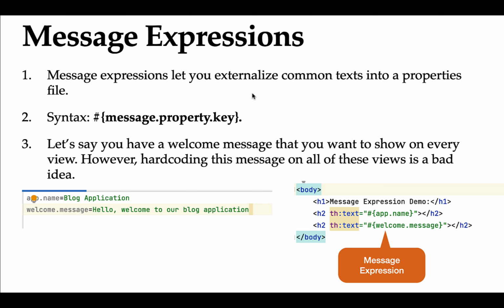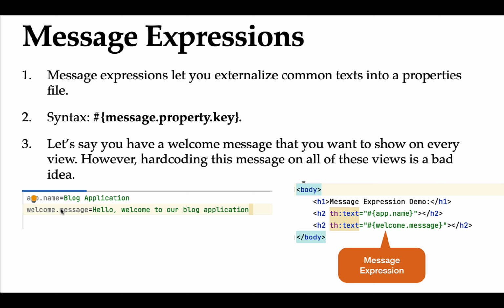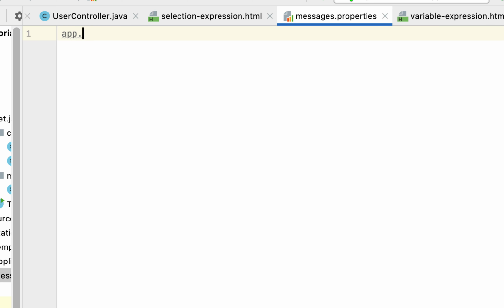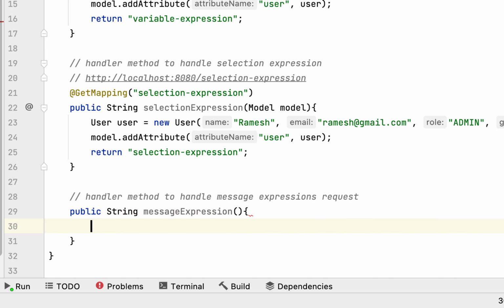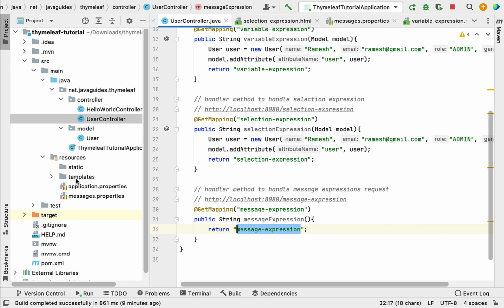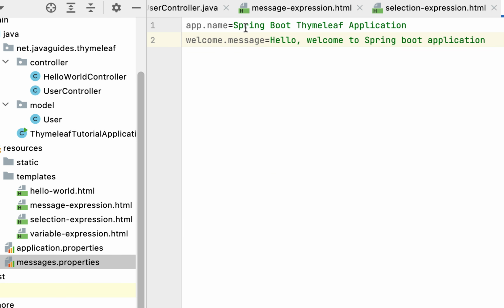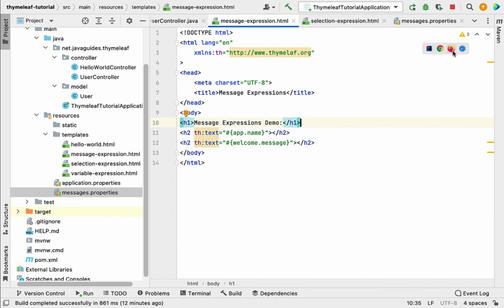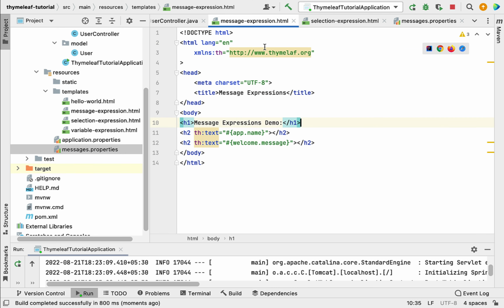Thymeleaf Tutorial: #8 - Thymeleaf Message Expressions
In this lecture, you will learn about Thymeleaf Message expressions.

Message expressions let you externalize common texts into a properties file.

Udemy Course: Spring Boot 3 Thymeleaf REAL-TIME Web Application - Blog App